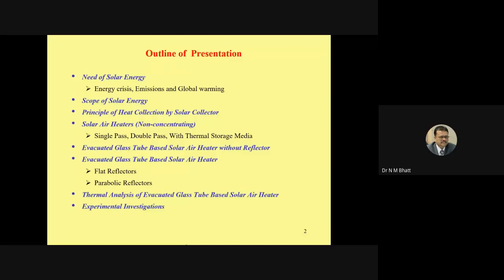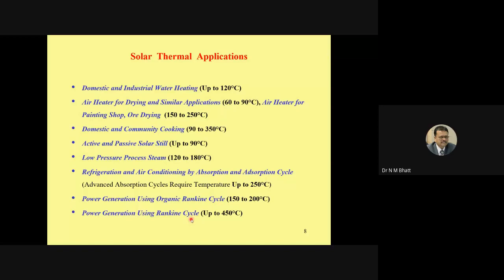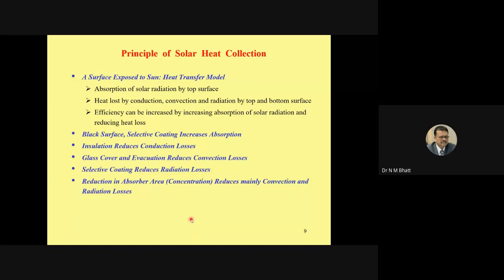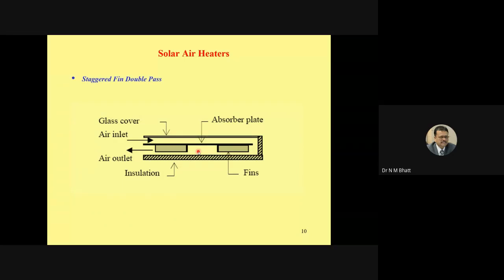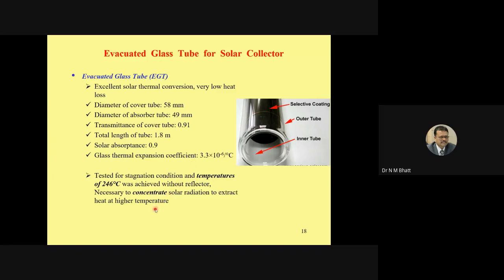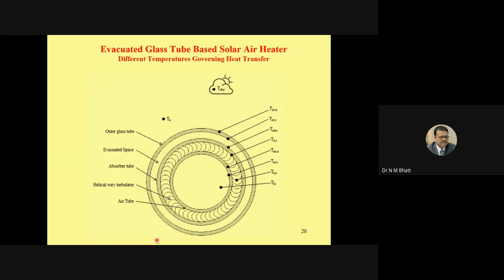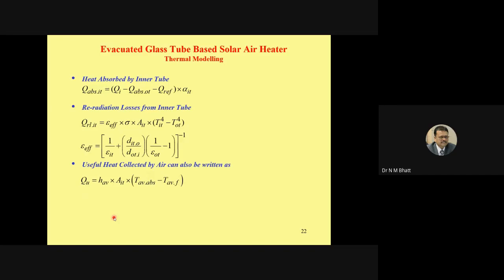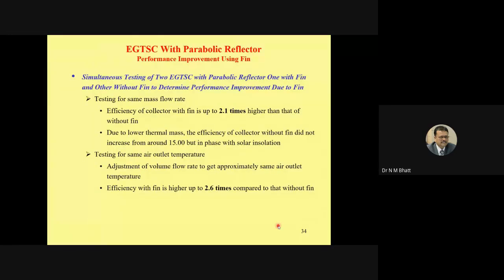Session 4 Dr. N. M. Bhatt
STTP on Recent Trends & Scopes in Solar Technology from 17 to 21 May, 2021 organised by Mechanical Engineering Department of Shree Swami Atmanand Saraswati Institute of Technology, Surat, Gujarat.